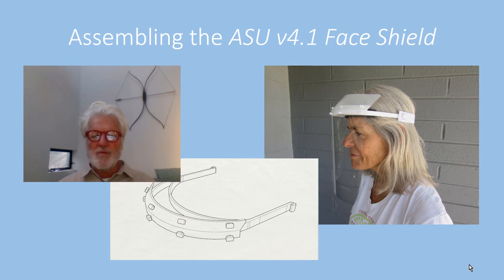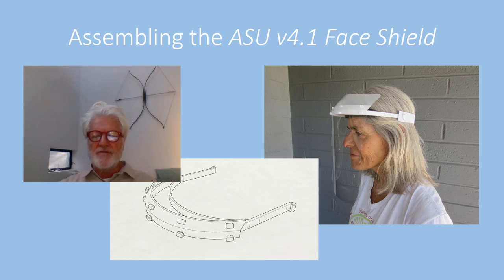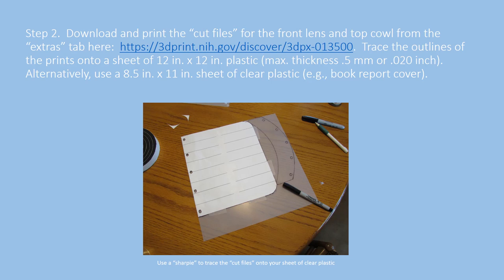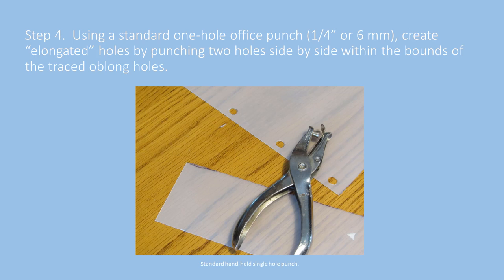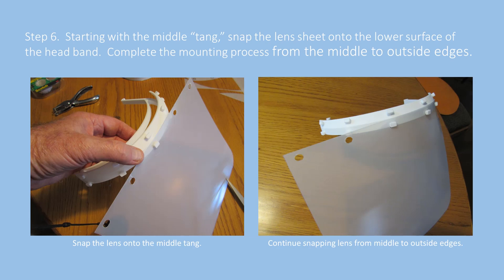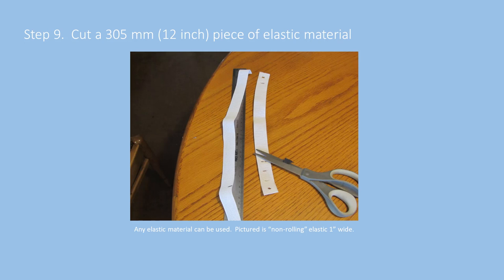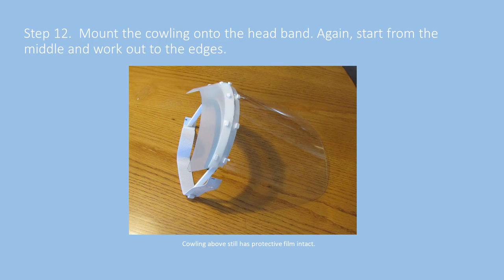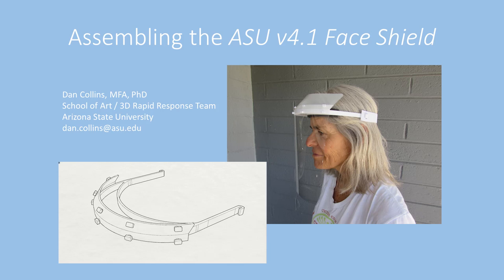ASU Faceshield v4 1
3D-printed Protective Face Shield

This latest iteration of the ASU 3D printed headband (v4.1), has been designed as a support for a flexible face shield “lens” and a flexible “cowl” to protect front-line health workers from toxic aerosols and splatter.